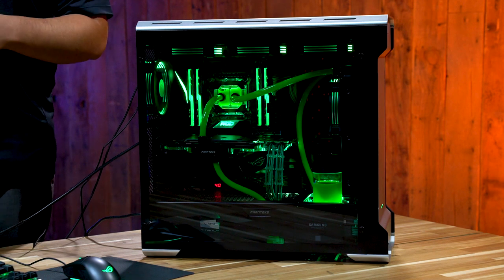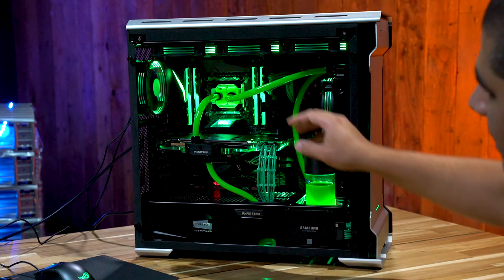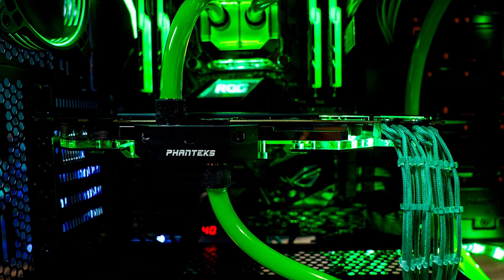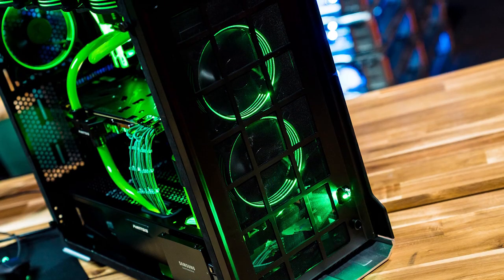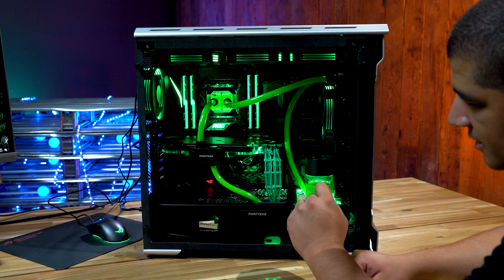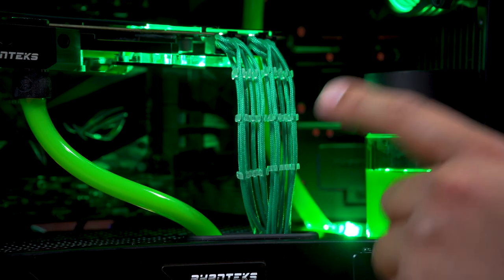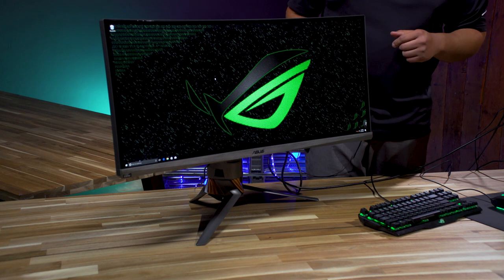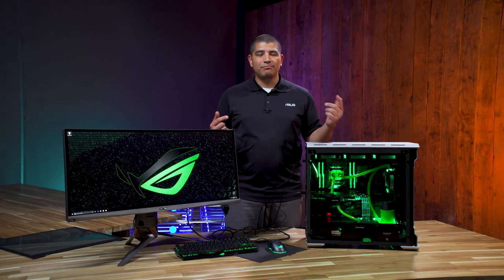10 Core Green Monster Build: ASUS ROG Strix, Liquid, Phanteks and More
JJ Guerrero from ASUS lets loose the green monster! Remember, just because you have RGB fans and strips doesn't mean you have to go all unicorn explosion. This emerald beast of a build is rocking a water cooled and overclocked ten core i9-7900X CPU,  ASUS X299 ROG Strix motherboard, Strix GTX 1080 Ti GPU, G.Skill Trident Z RAM all inside a Phanteks Enthoo Evolv chassis. The ASUS Strix 1080 Ti is waterblocked on a single loop with the CPU for a great look with huge performance. And of course, plenty of RGB to go around and light up this beautiful green and black rig.

Credits:
Created By: Josh Ray
Director of Photography: Joel Moody
Editor: Kejah Murray

From The Dust - Supernova: youtu.be/H3cPiYfwuo8
ZEDION - Radiance: youtu.be/DtzoNjTFWBQ